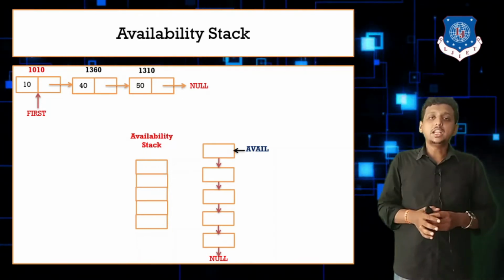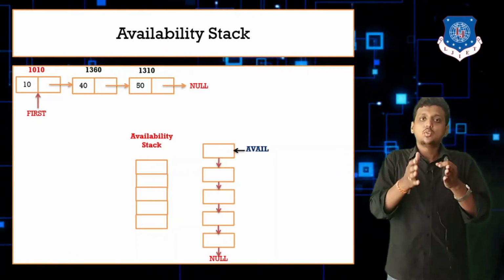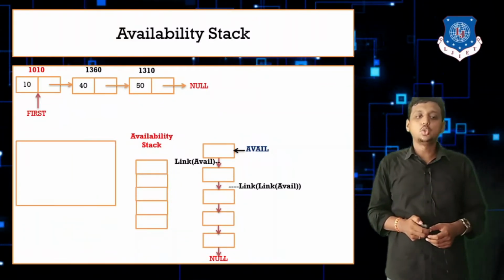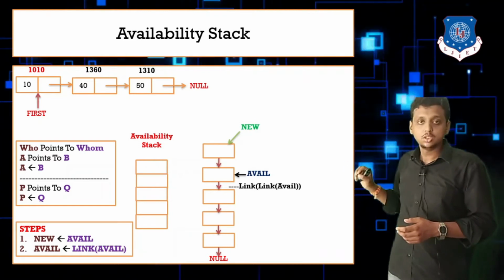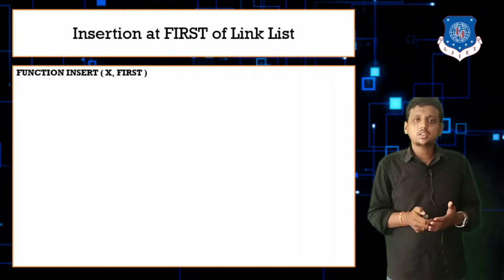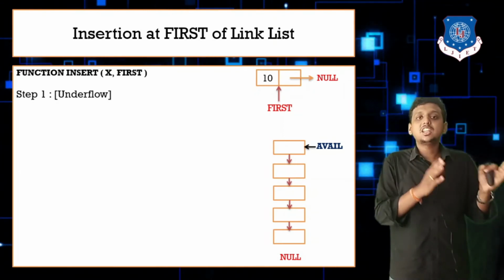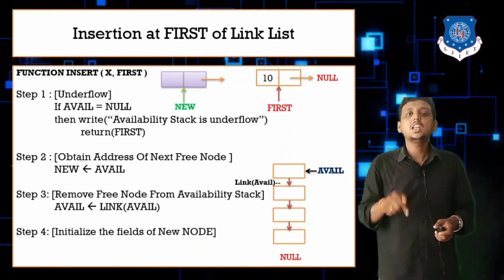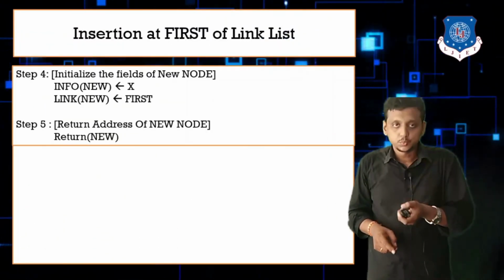Lec_25-Availability Stack-Insertiona @First in Singly Linklist|Data Structures |Computer Engineering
- The concept of Availability Stack
- Avail Pointer
- How can we bring out New node from Availability Stack For Insertion
- Algorithm to Insert a New Node in Singly Linklist at First Position ( Insertion at first in singly linklist )